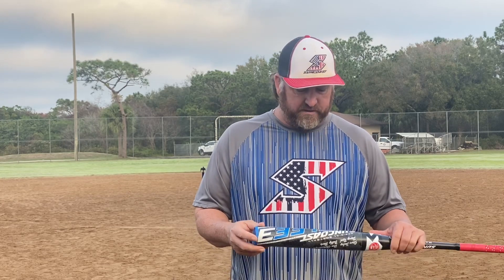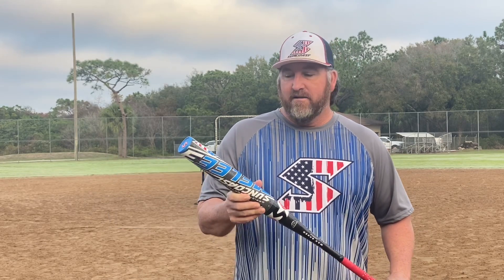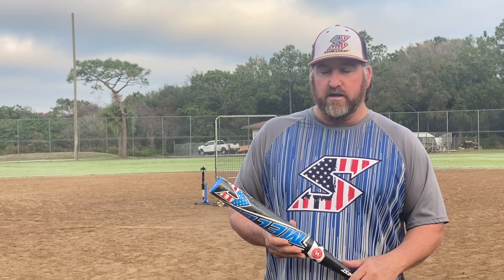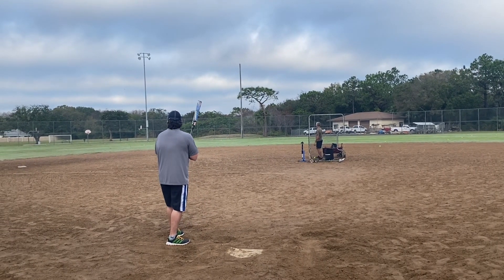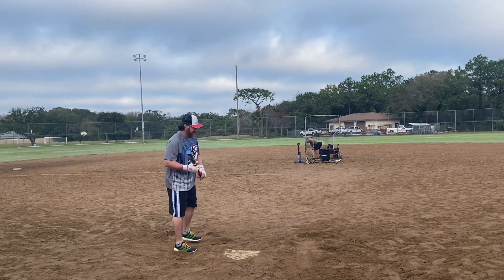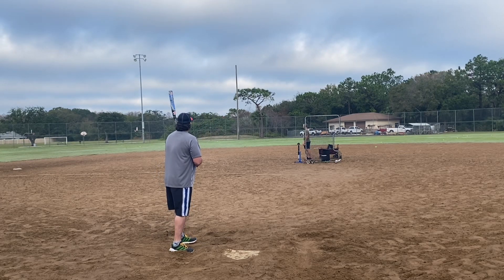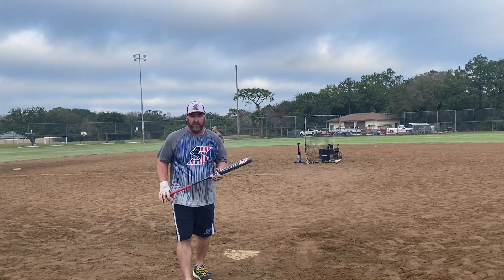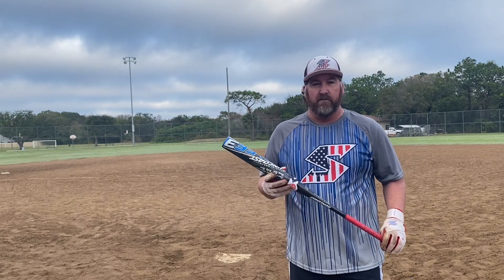Suncoast Melee3 12in Barrel Senior Softball Bat review